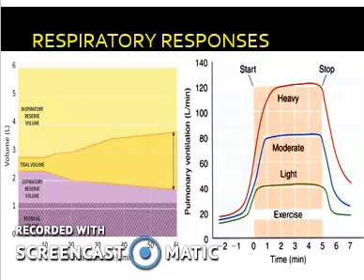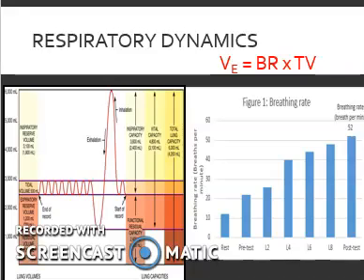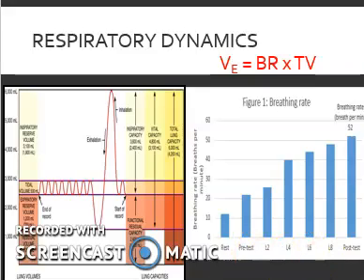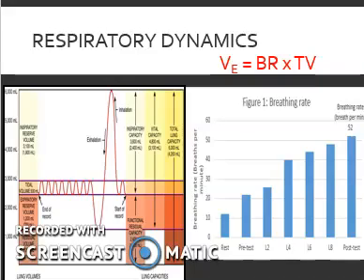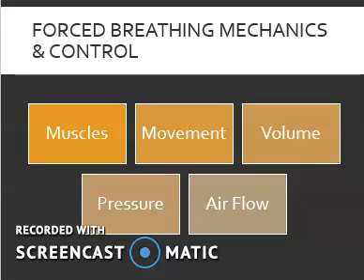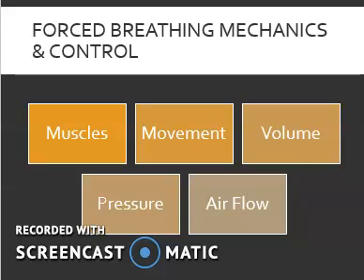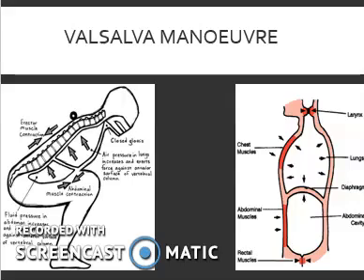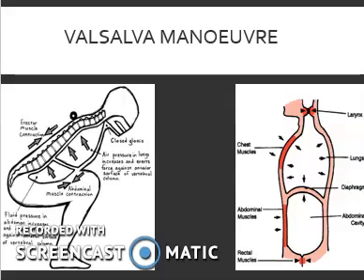2 1 Respiratory system